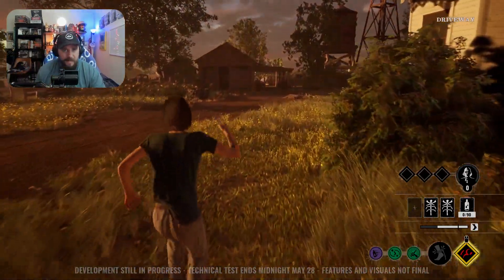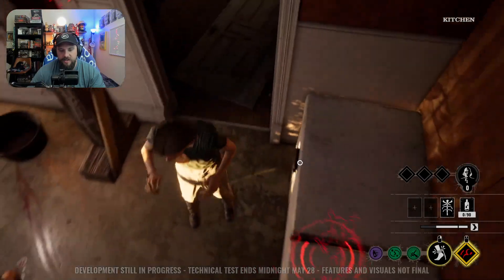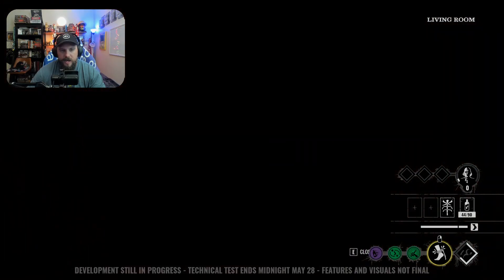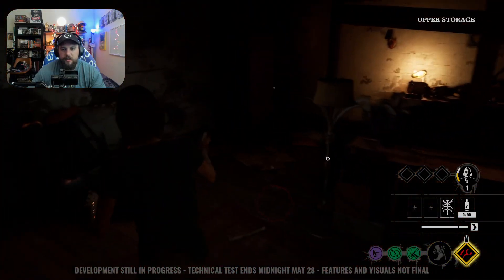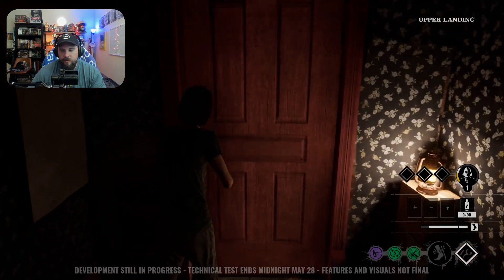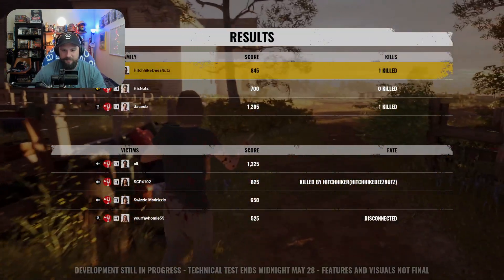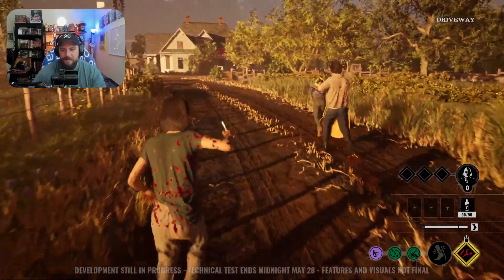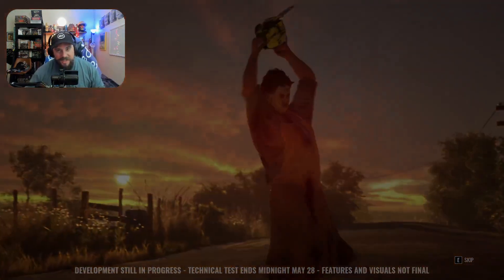The Texas Chain Saw Massacre - HITCHHIKER IS FUN!!!!! *Tech Test Gameplay*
We played the technical test of the new game from Gun Interactive, developers behind Friday the 13th, and it was really really fun. Now the build we played is missing many components of the final release, but it showed a ton of promise, and im really looking forward to August 18th! In this video i check out the Hitchhiker, a utility/support killer that can chase down victims, use traps, and whose job it is to start the generator/car battery at game beggining.